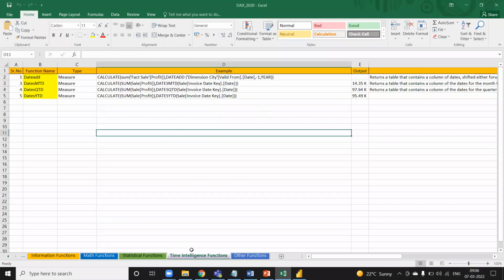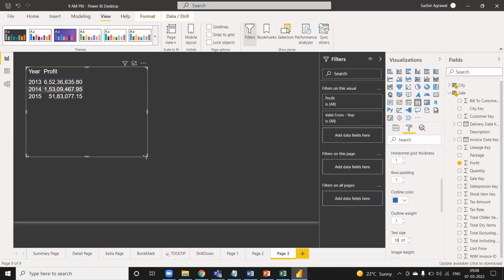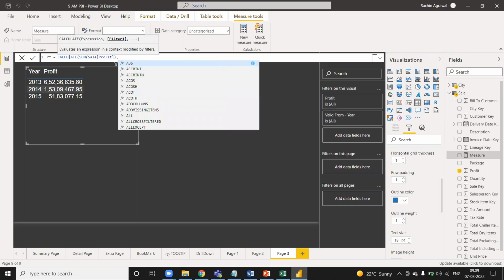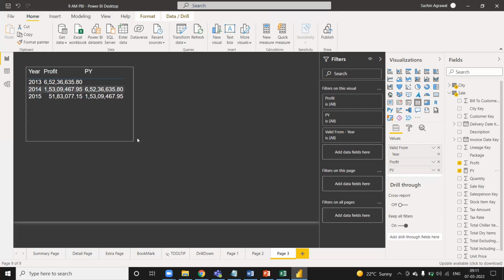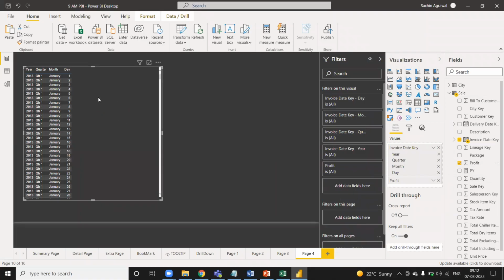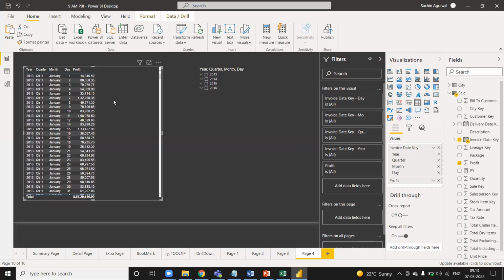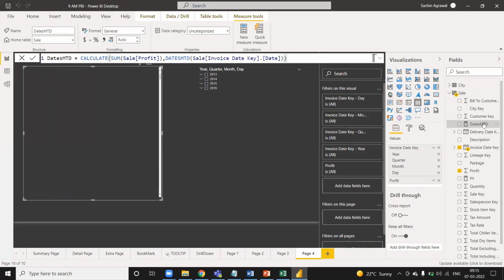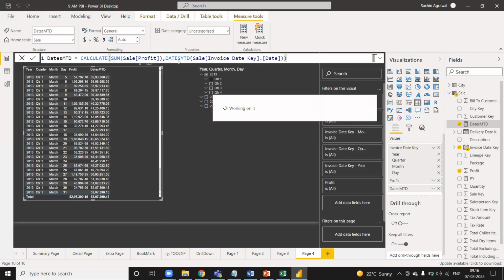6 Power BI DAX Time Intelligence Functions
In this video, I'll walk you through Time Intelligence Functions in DAX — DATEADD, DATESMTD, DATESQTD, and DATESYTD — which let you shift and compare dates across periods so you can build month-to-date, quarter-to-date, and year-to-date calculations in Power BI.

🔧 What you'll learn:
✅ DATEADD — shifting a date column forward or backward by a period (day, month, year)
✅ DATESMTD — returning dates from the start of the month to a given date
✅ DATESQTD — returning dates from the start of the quarter to a given date
✅ DATESYTD — returning dates from the start of the year to a given date